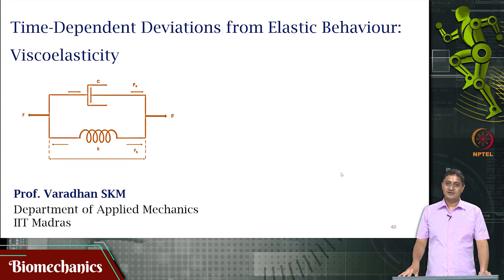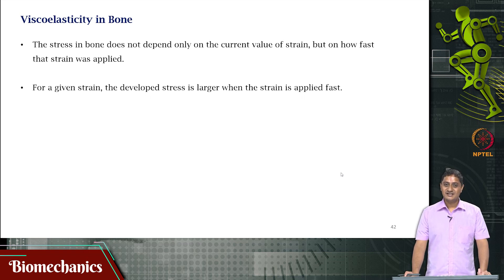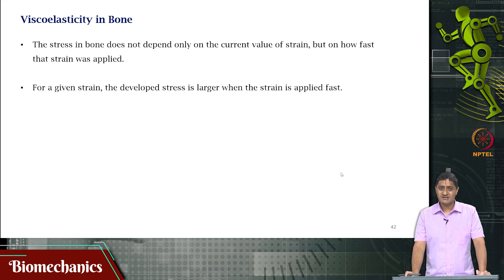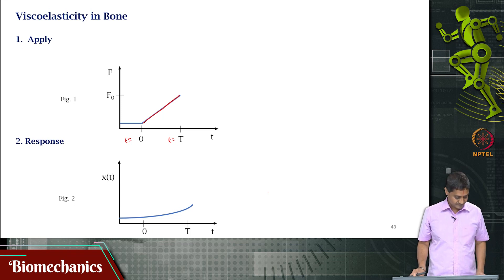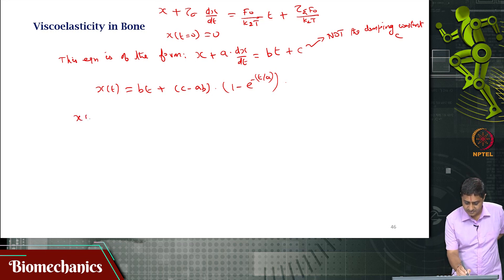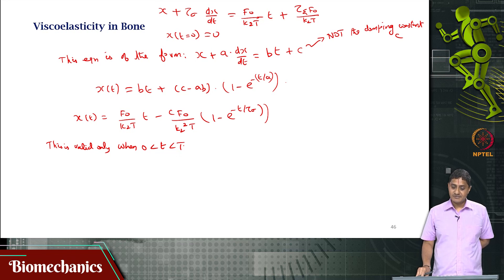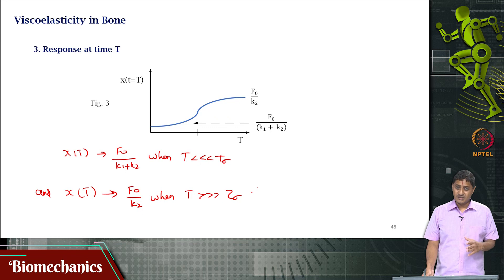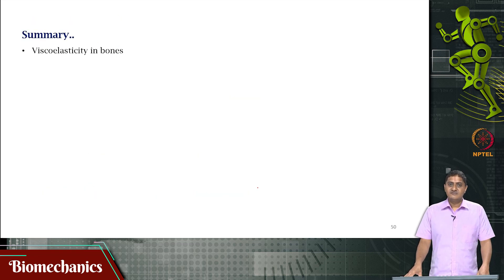#62 Viscoelasticity in Bones | Biomechanics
This lecture applies the concept of viscoelasticity to bone, explaining how bone's viscoelastic properties influence its mechanical behavior. It discusses how factors such as loading rate and duration affect bone's response to stress and strain.